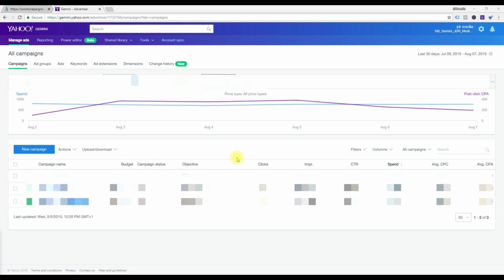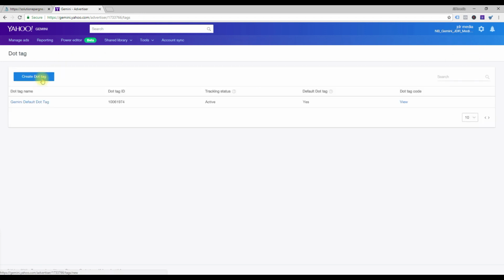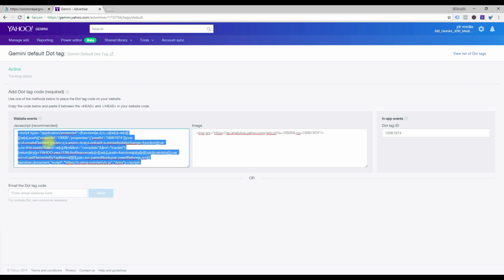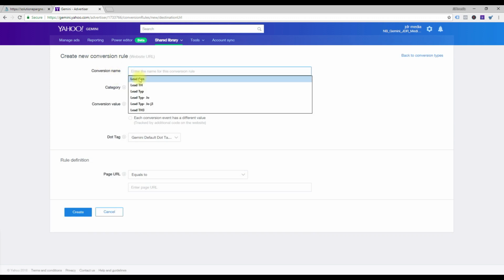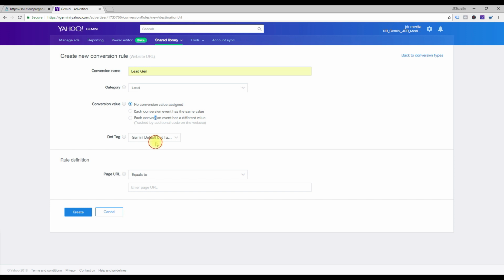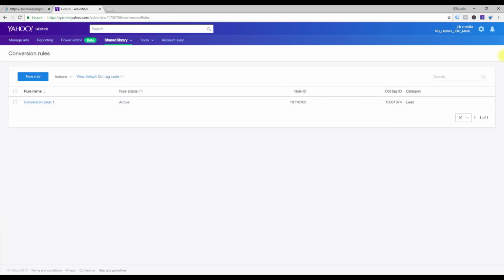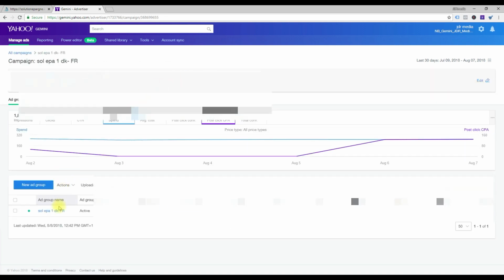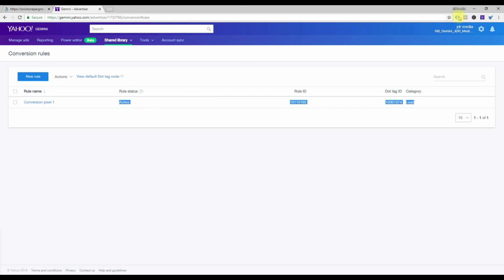How To Create a Yahoo Gemini pixel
How to easily create a Yahoo Gemini pixel?